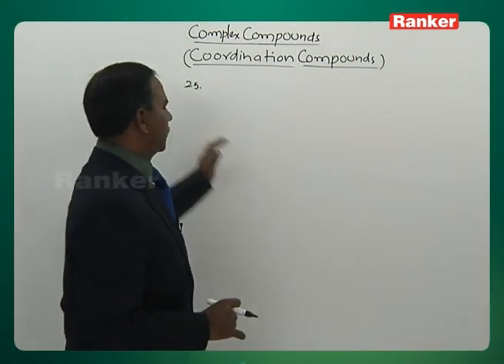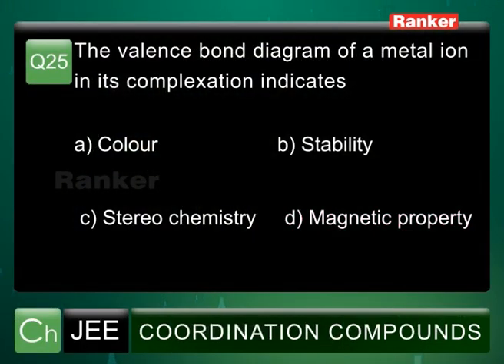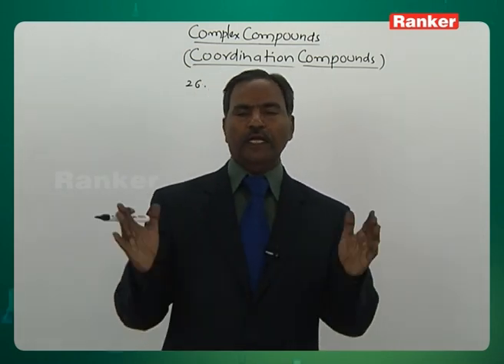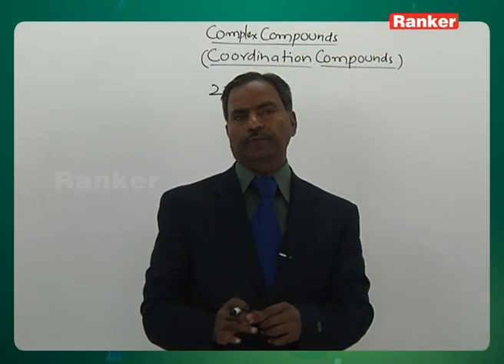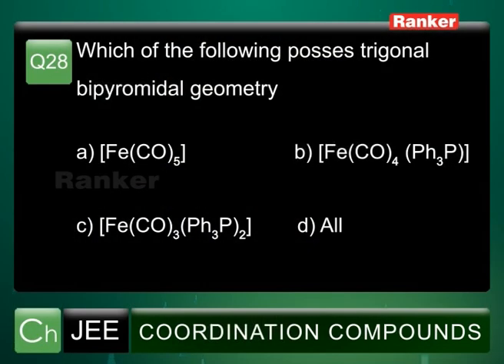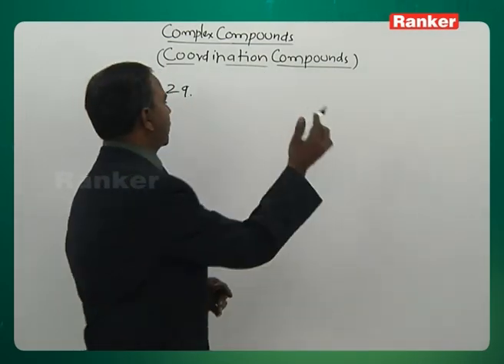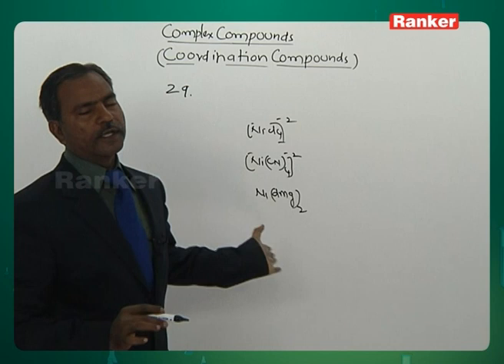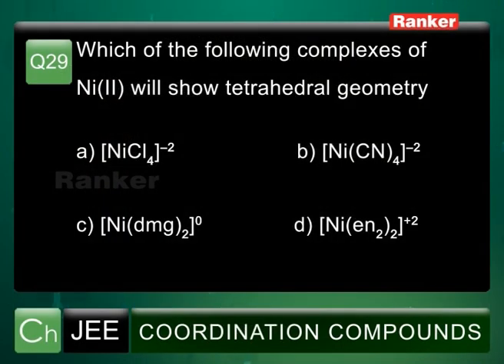Coordination Compounds | Chemistry | JEEMAIN | NEET | EAMCET | JEEMAIN2023 | NEET 2023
This lecture video deals primarily with Coordination Compounds which is briefly explained by D. Surendra Reddy Sir.